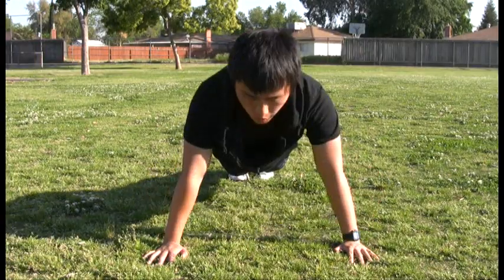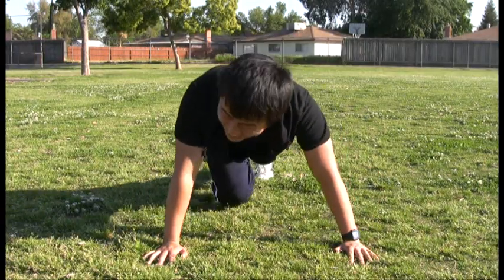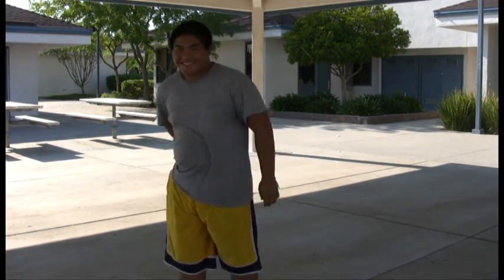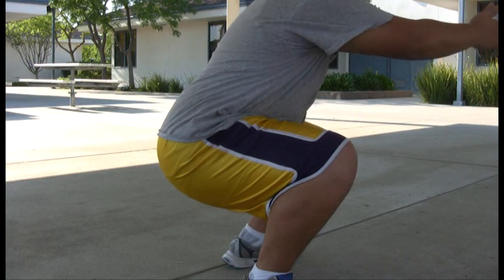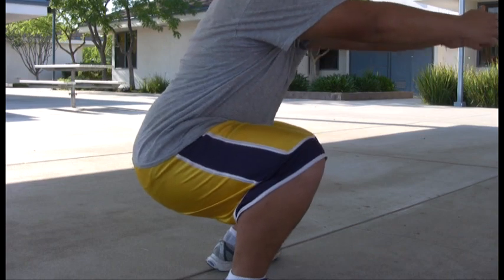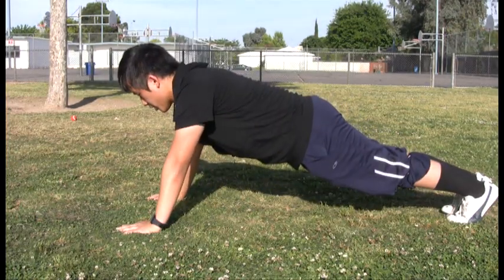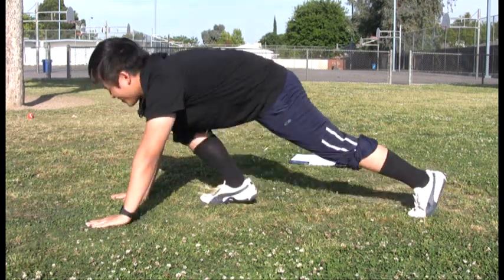Learning Basic Exercise(Bloopers)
Ah so many takes! It was fun making these videos though.